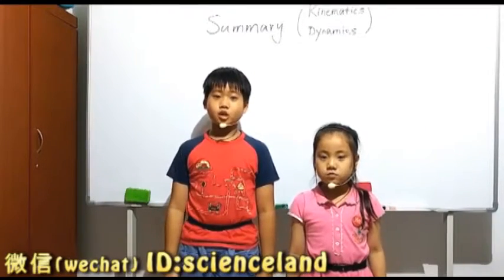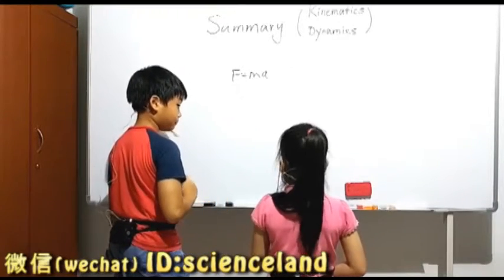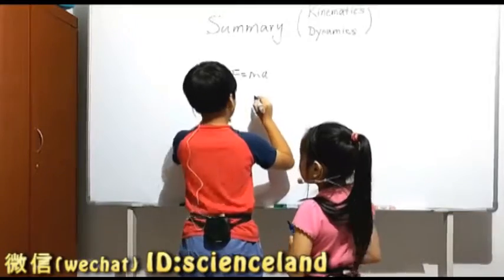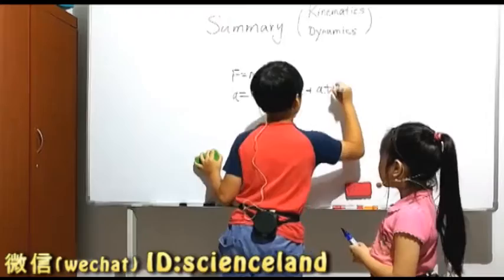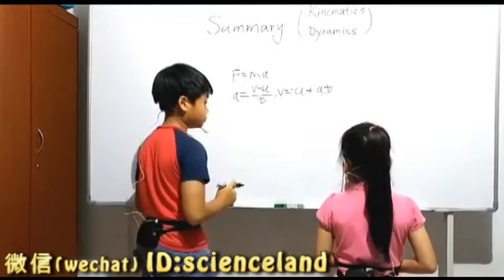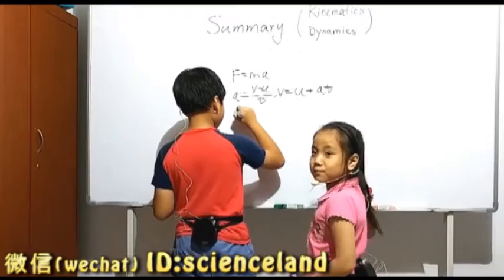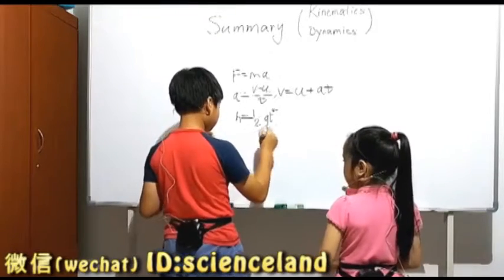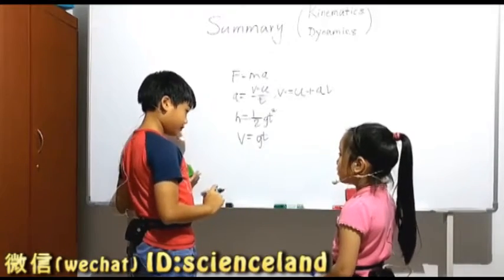总结--运动学和动力学Summary--Kinematics and Dynamics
跟承光承曦一起学物理(11): 总结--运动学和动力学Summary--Kinematics and Dynamics